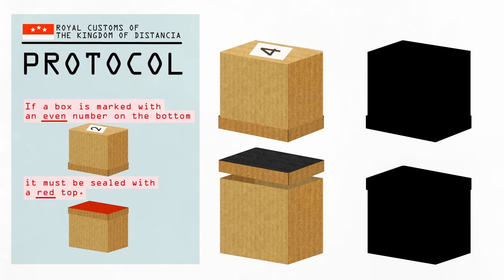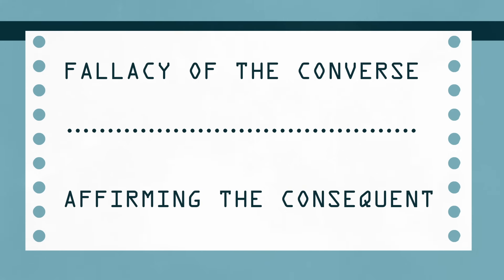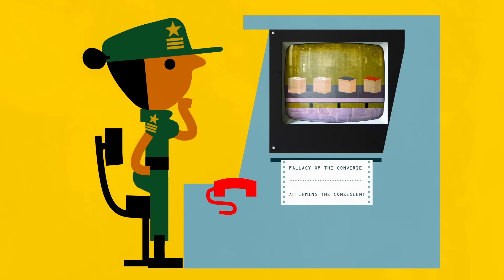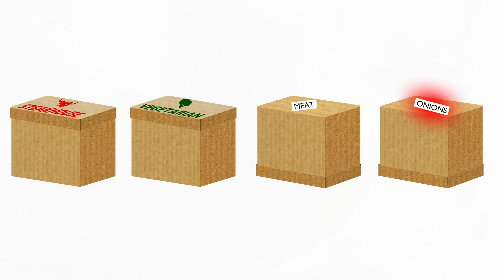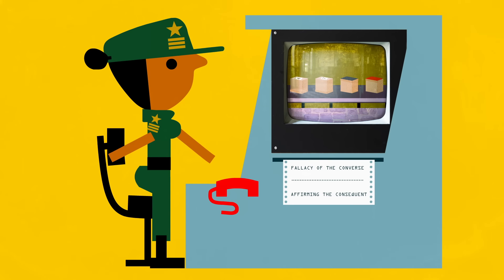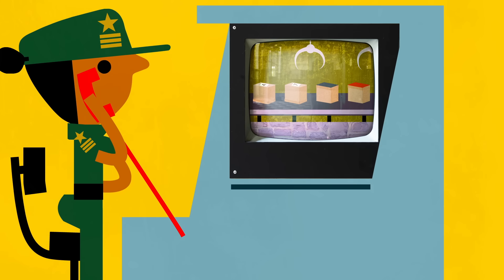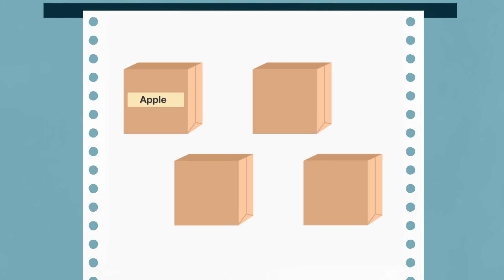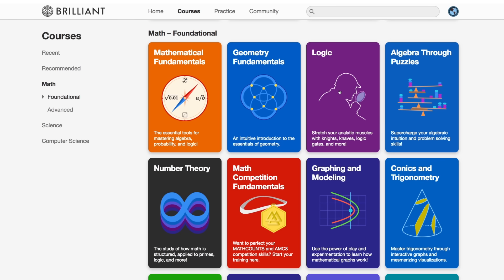Can you solve the rebel supplies riddle? - Alex Gendler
You’re overseeing the delivery of supplies to a rebel base in the heart of enemy territory. To get past customs, all packages must follow this rule: if a box is marked with an even number on the bottom, it must be sealed with a red top. One of the four boxes was sealed incorrectly, but they lost track of which one. Can you figure out which box it is and save the day? Alex Gendler shows how.

Lesson by Alex Gendler, directed by Artrake Studio.

Without you this video would not be possible!